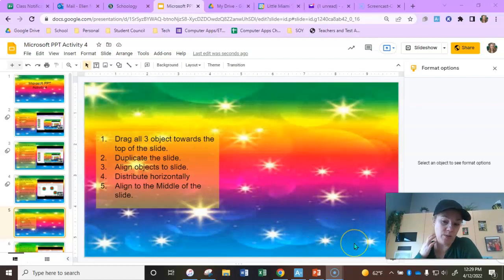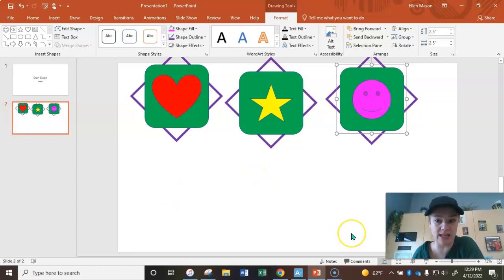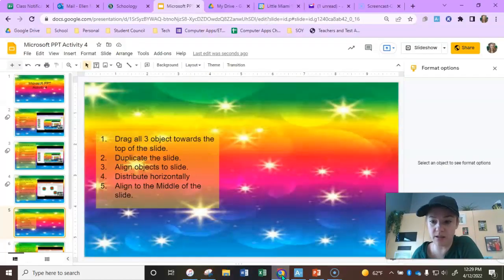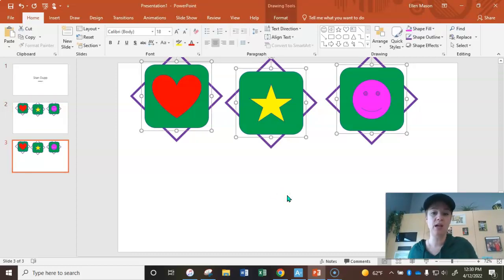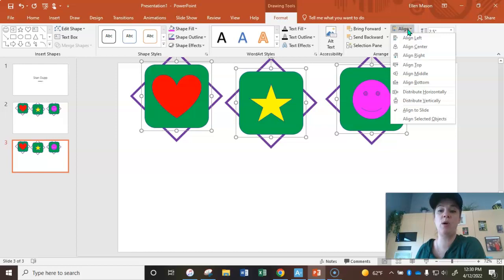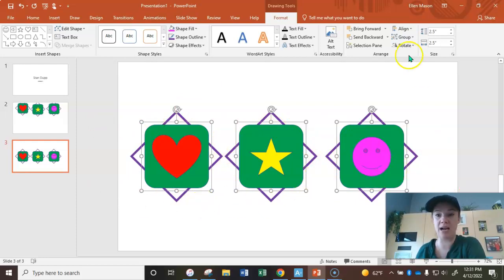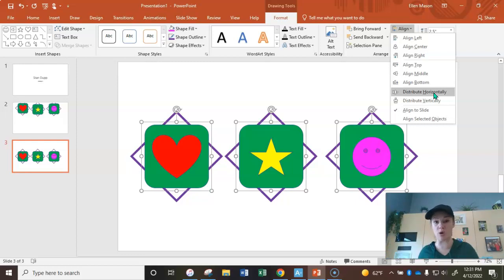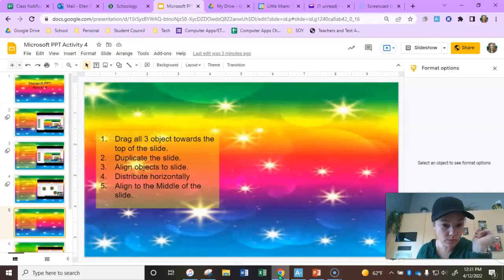Microsoft PPT Activity 4 Slide 5